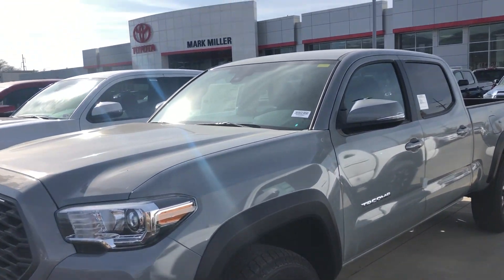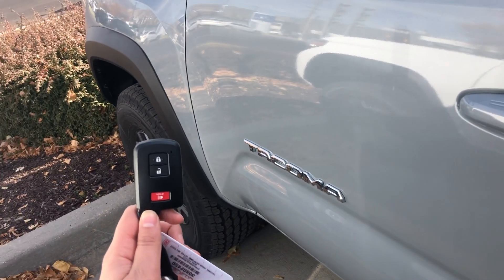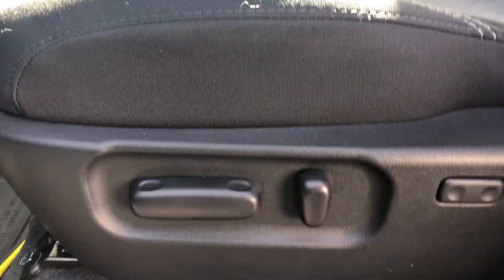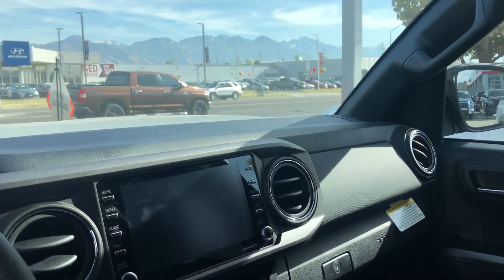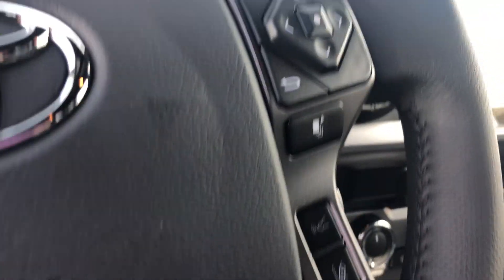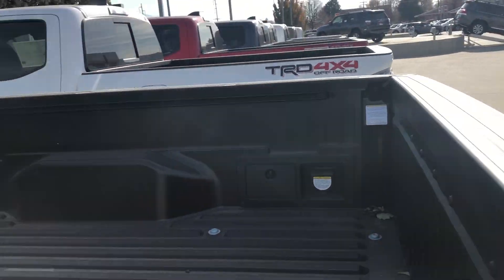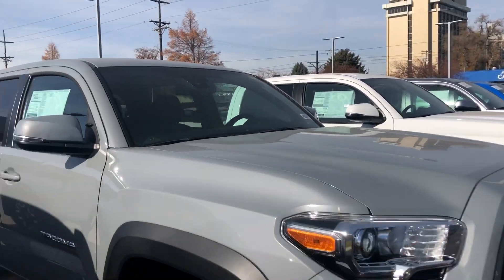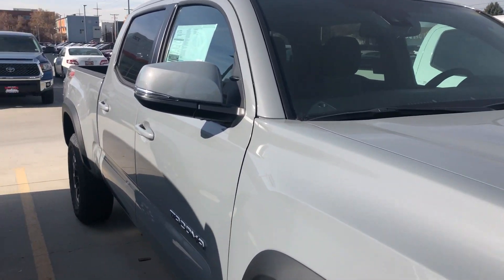2020 Toyota Tacoma TRD OFF Road